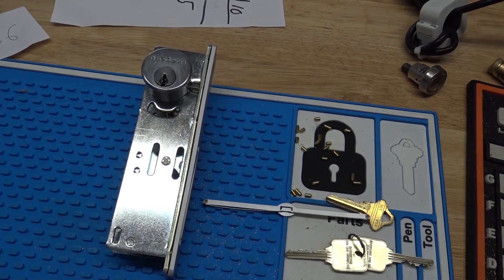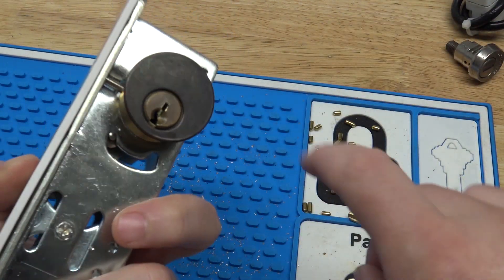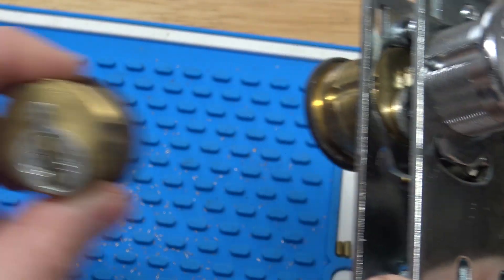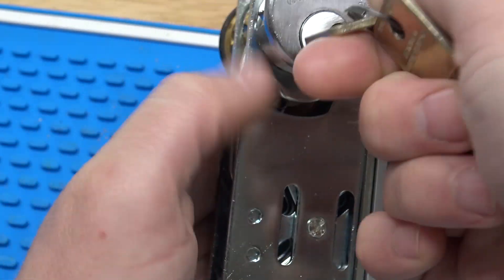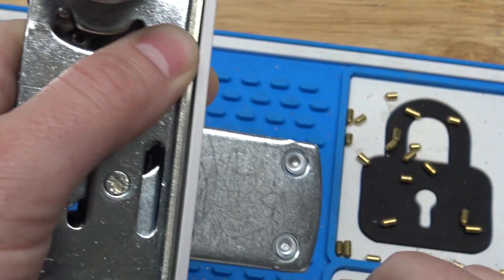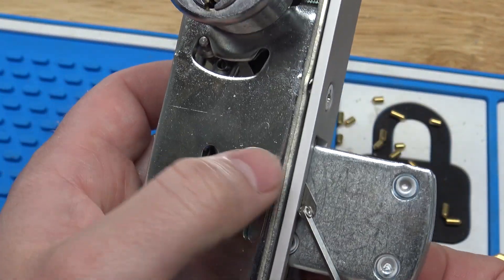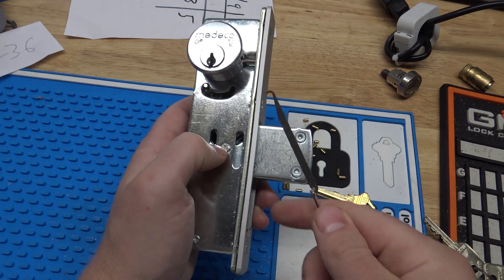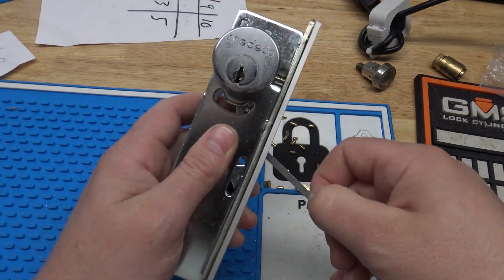(563) Adams Rite Narrow Stile Store Front Lock Bypass Tool